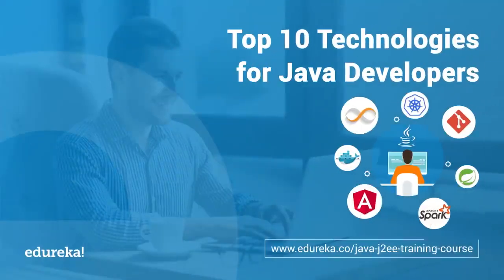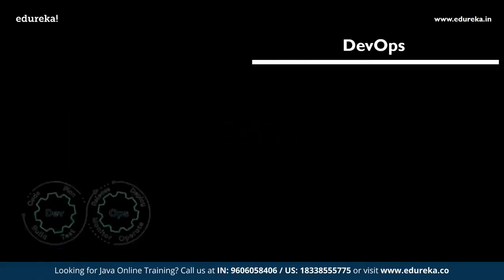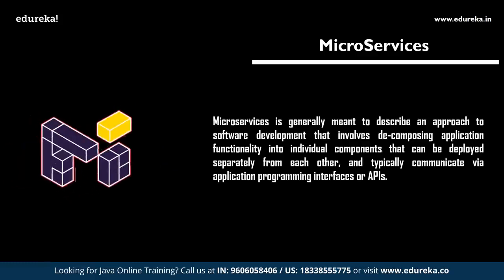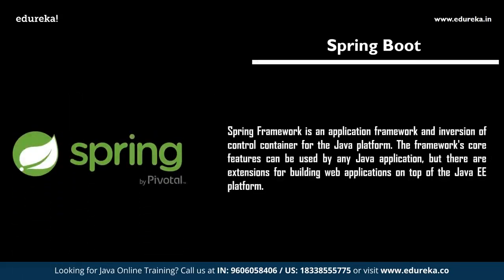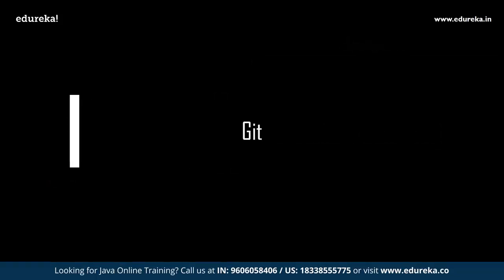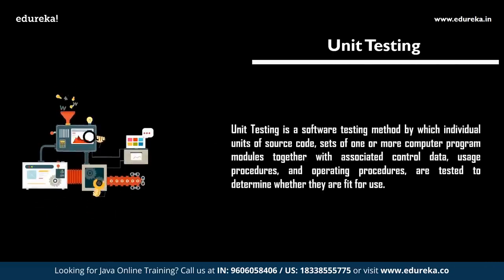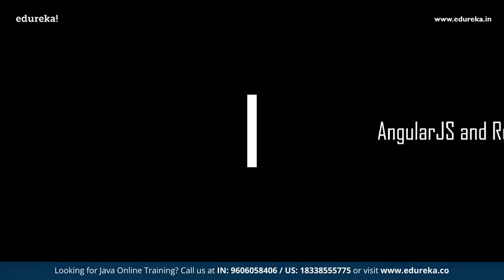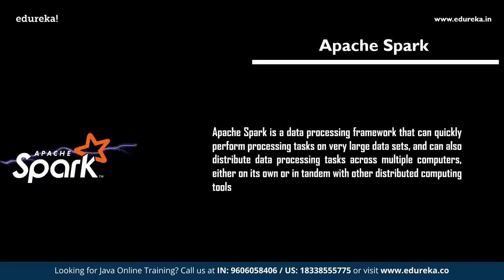Top 10 Technologies for Java Developers in 2021 Java Developer Skills Java Training Edureka mp